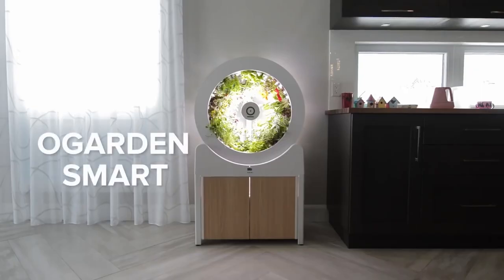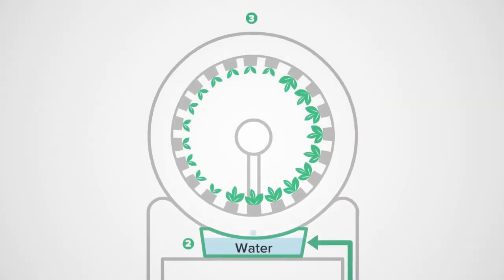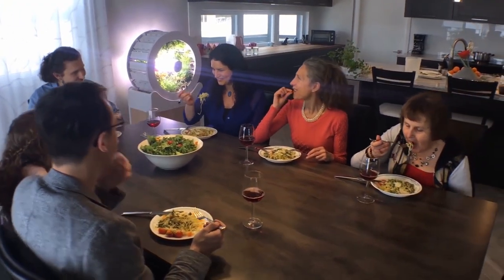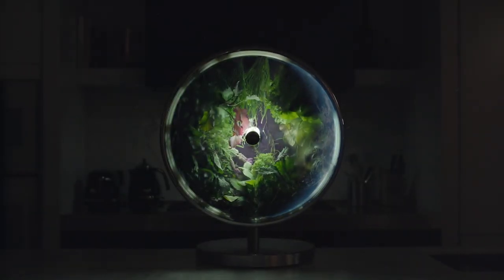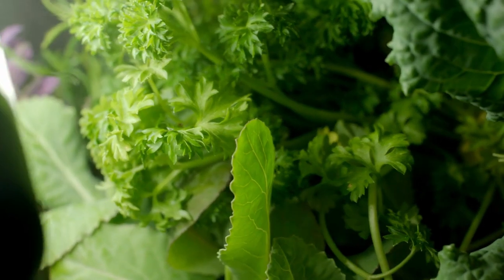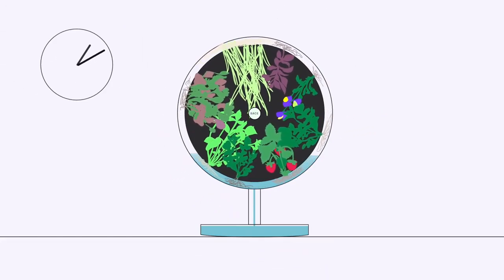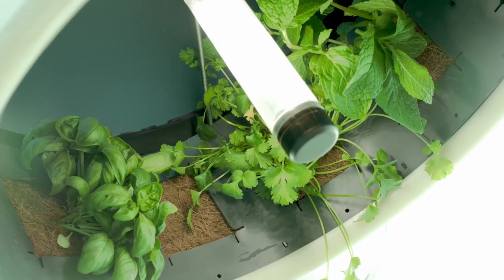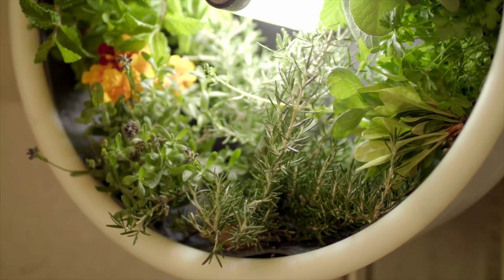5 Indoor Vertical Farm | Future of Farming ▶ 4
Indoor agriculture is a growing trend and while much of the buzz is about big, commercial operations, ordinary gardeners can take inspiration from it. Growing food inside conserves resources, allows for year-round growth, and ensures you know how and where your food is grown. Growing an Indoor Farm There are many great reasons to consider veggie farming indoors: Grow your own food and know where it comes from and that it is organic. You can grow food year-round, regardless of climate and weather. Growing your own food minimizes carbon emissions from food transport. Indoor farming is an option if your garden space is limited.

TIMESTAMP
00:00 ▶ Intro
00:44 ▶ 1. Infarm This Berlin Supermarket
04:01 ▶ 2. Natufia
05:29 ▶ 3. OGarden Smart
07:52 ▶ 4. Rotofarm
11:25 ▶ 5. Agrilution

● Intro -  Vision for a better future

● 1. Infarm This Berlin Supermarket Has a Vertical Micro-Farm Inside It.
INFARM, a Germany-based startup that distributes “modular farms” to grocery stores and other urban locations, has raised $100 million in a series B round of equity and debt funding to Expand Its Urban Farming Platform to the U.S. and Beyond.While large-scale vertical urban farms may not be viable everywhere, scaleddown versions of this space-efficient growing method have been shown to be a potential good choice for a green small business, and the introduction of a new micro-scale offering from INFARM could bring the crops right into the grocery aisle. Introducing "farming as a service," INFARM has launched what it calls "the first in-store farm in Europe" at a Berlin METRO supermarket location, with the mini-farm being dubbed simply "Kräuter Garten" (herb garden).

● 2. Natufia
Estonia-based Natufia Labs has brought its fully automated indoor hydroponic Kitchen Garden appliance to the U.S. market.Developed by chefs for chefs, the Kitchen Garden allows anyone to grow almost any herbs, vegetables, and microgreens right in their kitchen all year round without pesticides, the company says.The company says the Kitchen Garden is the world's first fully integrated and automated hydroponic kitchen garden.The Kitchen Garden features technology that automatically maintains the perfect light, temperature, water, and pH level to ensure optimal health for the plants.

● 3. OGarden Smart
Grow An Indoor Garden of 90 Fruits & VeggiesOGarden Smart is an automated indoor garden that lets you grow fresh, organic products from the comfort of your living room.Comprised of an innovative revolving garden wheel with automated cycles for LED lighting, fertilization, and irrigation, OGarden allows you to simultaneously grow up to 90 different fruits, vegetables, and herbs with minimal hassle.

● 4. Rotofarm
Rotofarm Proposes "Rotary Hydroponics" as Sustainable Source of VegApartment dwellers can enjoy nearly 1.5 metres of indoor veggie patch using the Rotofarm by Bace, a countertop hydroponic garden where plants are rotated to grow more quickly.Like all hydroponic systems, the Bace Rotofarm works without soil, instead using mess-free nutrient and water reservoirs to feed its plants. With the addition of the rotary design, the plants turn in a full circle every hour and spend half their time in negative gravity. Bace says this accelerates their growth as much as twice over. Australian Toby Farmer, who founded Bace in 2018, refined the principles of rotary hydroponics for Rotofarm, which he calls the "easiest-to-use and most automated planter in the world".

● 5. Agrilution
Inspired by Vertical Farming, Max Lössl and Philipp Wagner founded Agrilution in 2013. The vision: to harvest fresh salads, herbs and microgreens at home - without pesticides and long transport routes. Packed full of nutrients and vitamins, as close and fresh as possible to the place of consumption.Today's international team of 30 people including product designers, plant scientists, technicians and sales people developed the first Personal Vertical Farming Ecosystem for private kitchens and restaurants. The design has always played a major role.